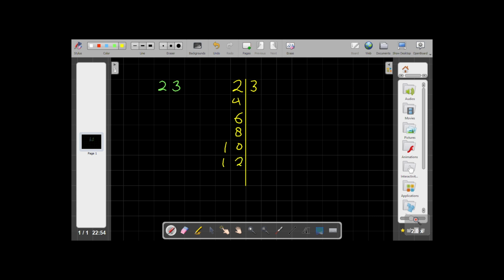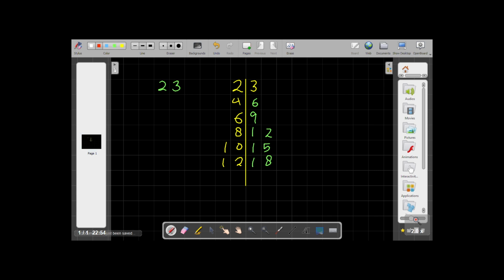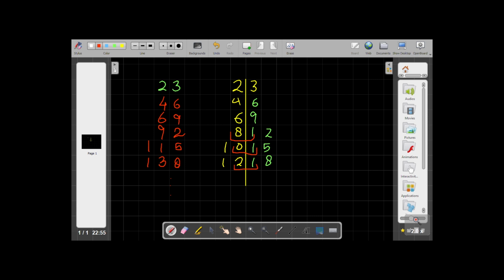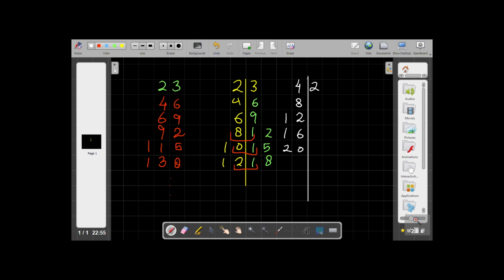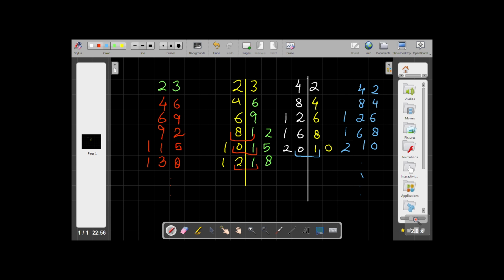How to write tables of any 2-digit number quickly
In this Video, children will learn how to make tables of any 2-digit number quickly. This comes handy, when children have to learn division by any 2-digit number.

Multiplication of 2 digit numbers in one line

Multiplication of one missing number in between